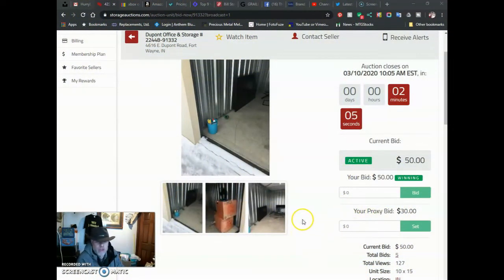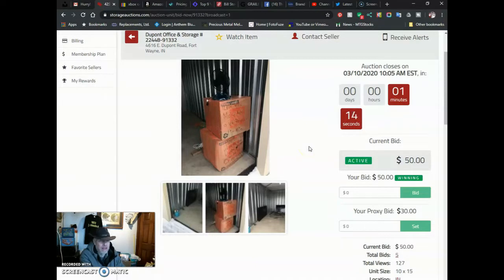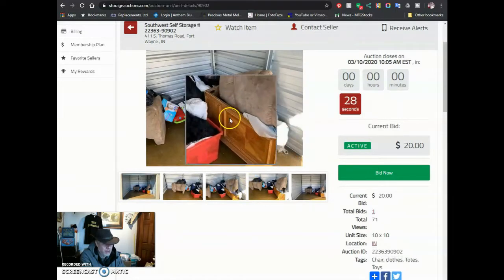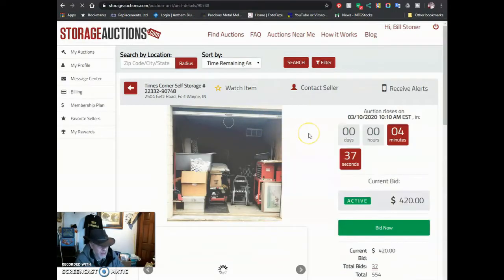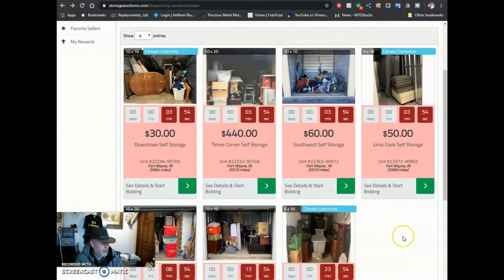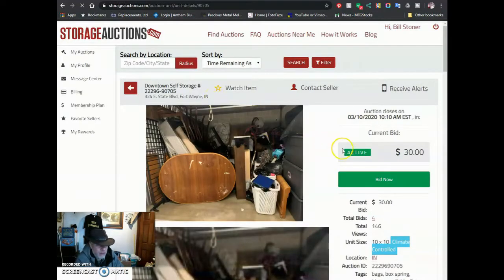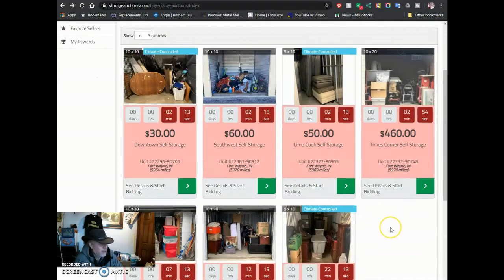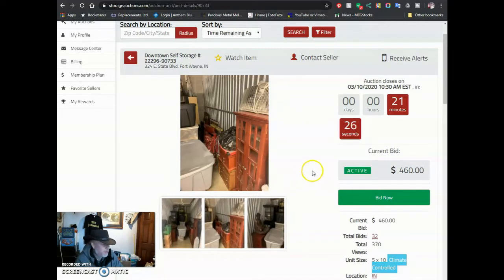I bought 3 Abandoned Storage Units 3/10/2020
Won three unit online today, I will post a follow up video when I get a chance to go clean them out.

invite_code=eyJ1aWQiOjI1NDQ2Njc2NCwibmlja25hbWUiOiJXaWxsaWFtIn0=